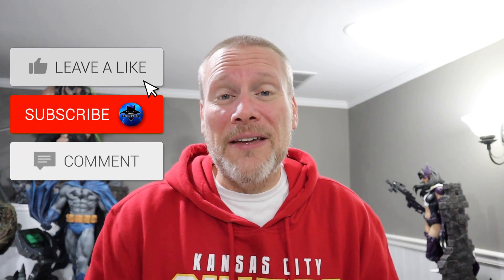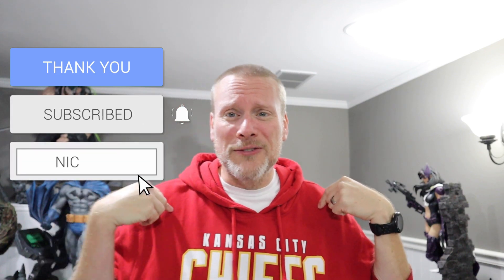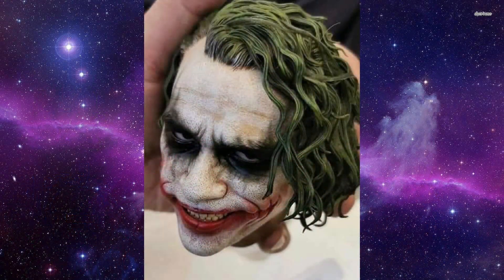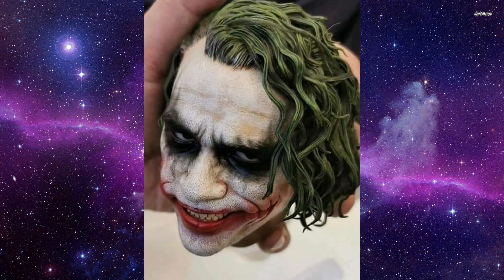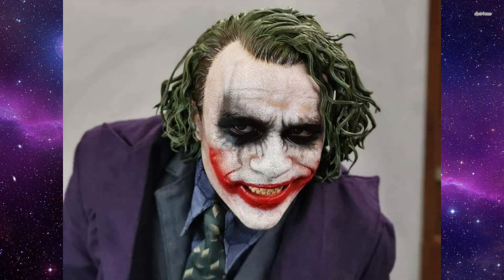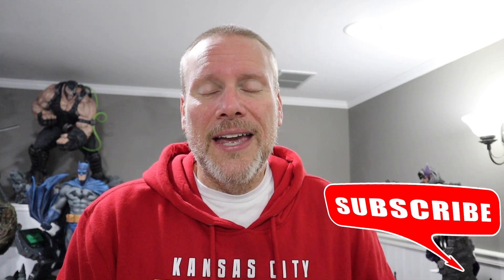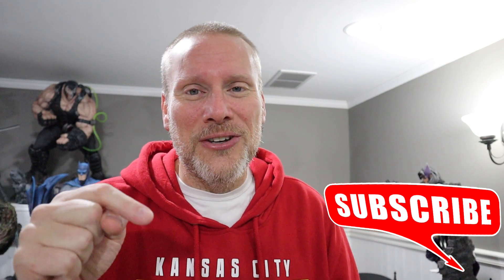SHOULD WE PANIC? My Reaction To The Prime 1 Dark Knight Joker Statue!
Yesterday pictures started pouring in for the new Dark Knight Joker 1/3 statue by Prime 1 Studio.  This statue is one of my most anticipated pieces and I like most in the community were disappointed in the initial photos.  First photos are always bad, and so the collecting community panics!! I have this on pre-order and I've considered canceling...do you think I should or do you think I should stick it out, and get him in to review?